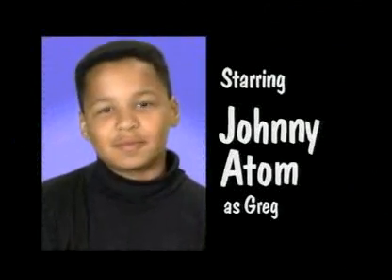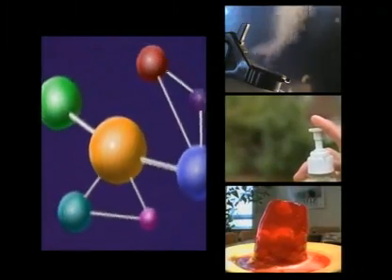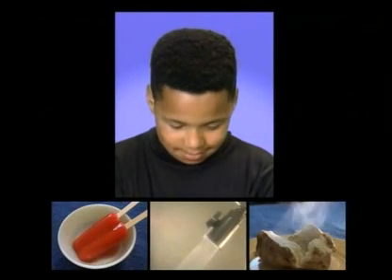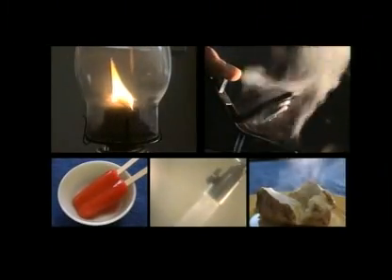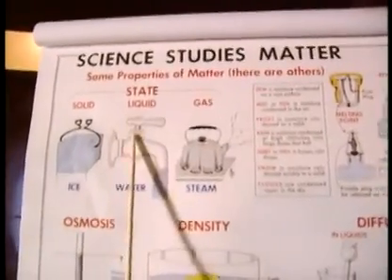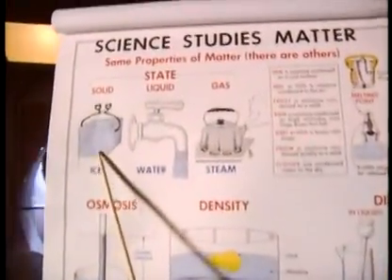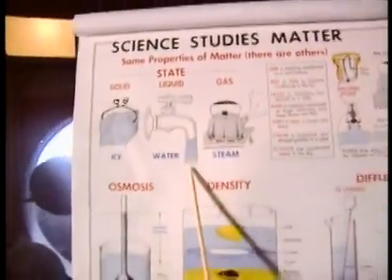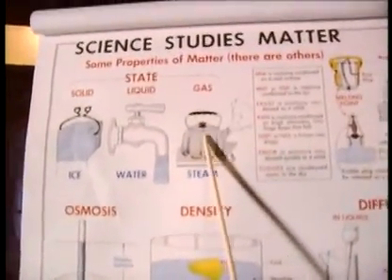Bill Nye the science guy - Phases of Matter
08 Phases of Matter